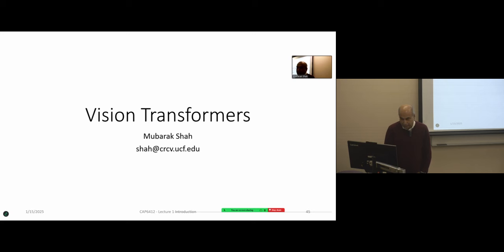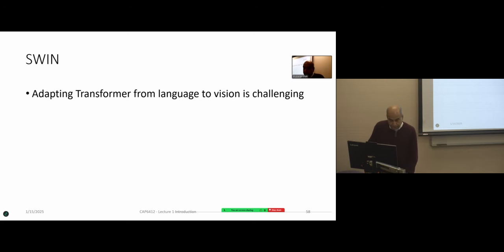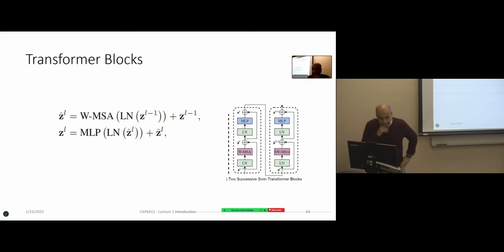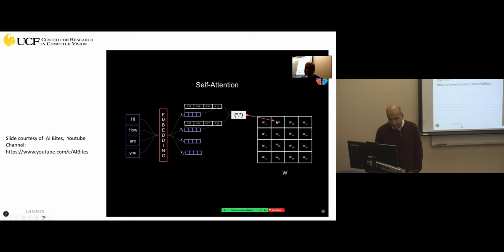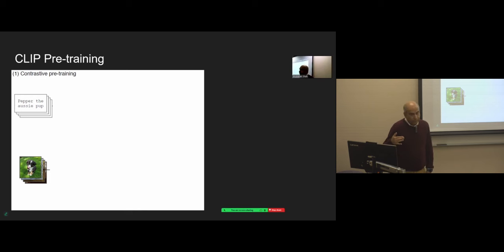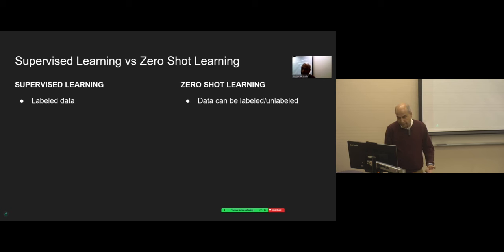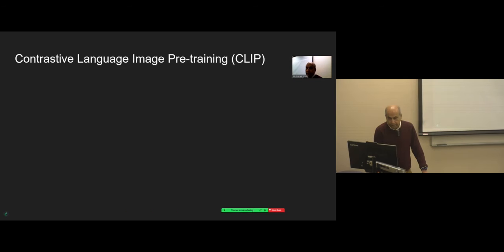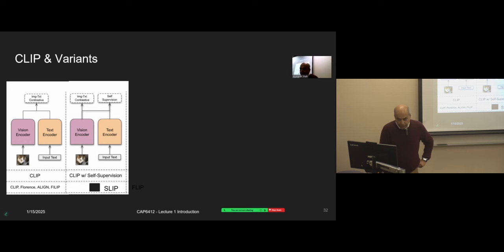Lecture 4 - CLIP